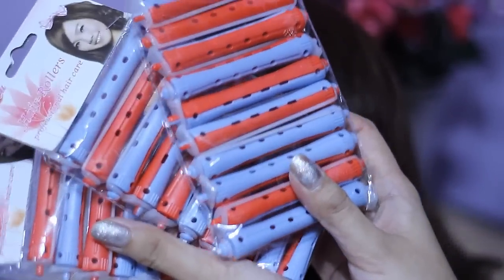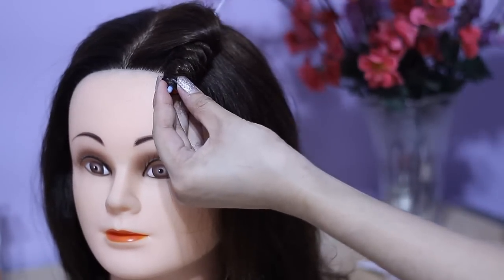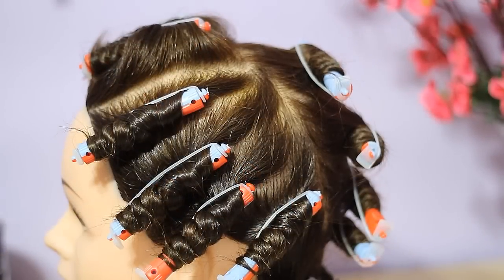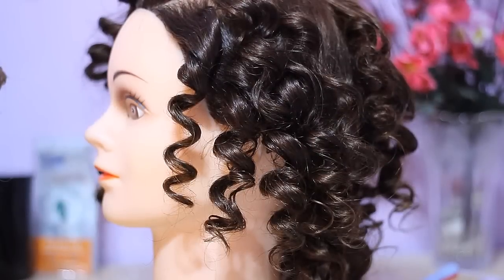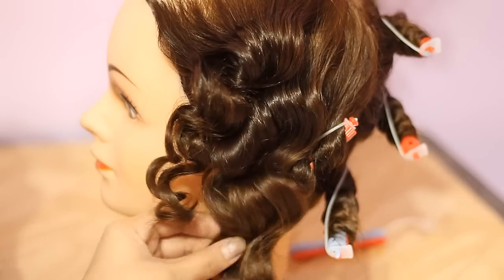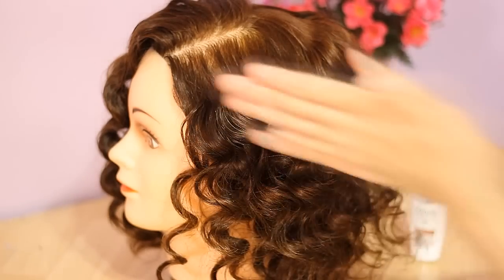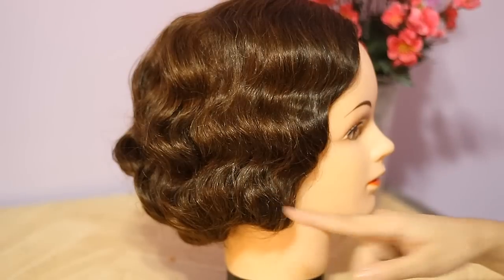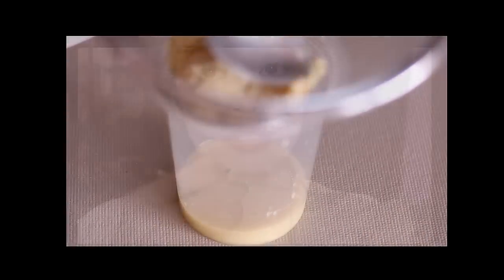NO Heat Curls Waves- Retro-Flapper Finger Waves for Short Hair (Inspired) -Beautyklove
As requested here it is! Stay tune on Thursday for a new video! I know that a lot of you have asked me from the past to do waves for people who have short hair so I finally made it. :)

DIY Hair Mask For Frizzy and Dry Hair -How to Frizz Free Soft and Manageable Hair